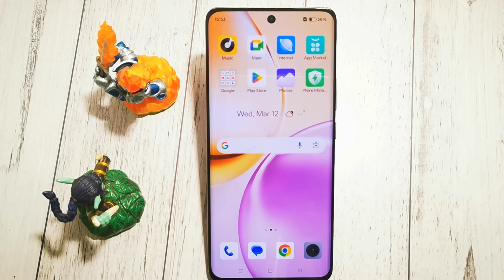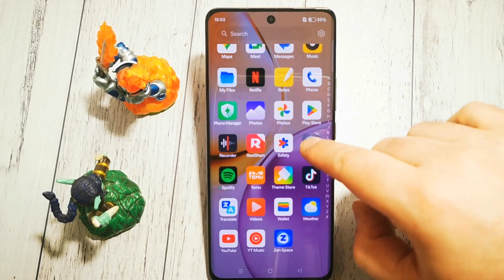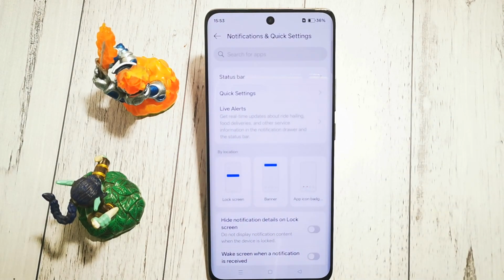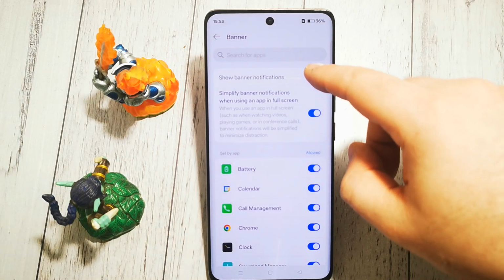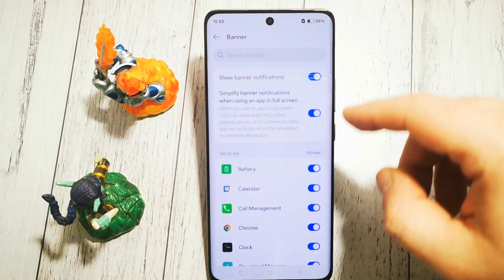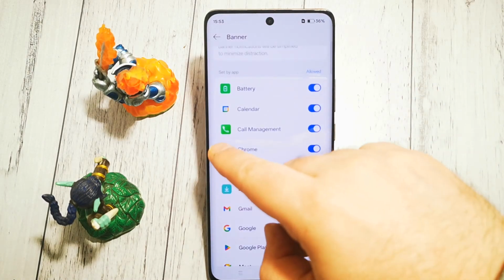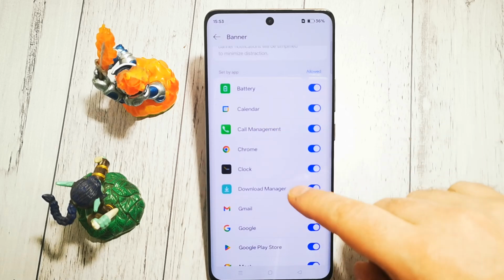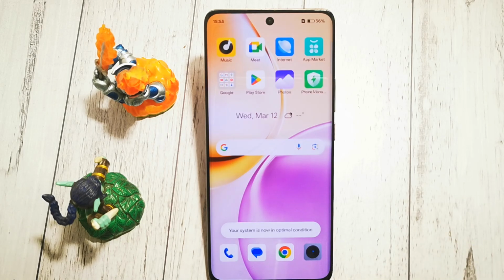📞 How to Allow the Call Management App to Show Banner Notifications on Realme 14 Pro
To let the Call Management (or Phone) app display pop-up banner alerts for incoming calls or missed calls, open the Settings app on your Realme 14 Pro and go to Notifications & Status Bar.

Tap Manage Notifications or App Notifications to see all installed apps.

Find and select the Call Management app (sometimes labeled Phone).

Inside its notification settings, make sure notifications are enabled, then locate Banner Notifications or Floating Notifications and turn it ON.

📞 Once enabled, call alerts will briefly appear as banners at the top of your screen, helping you respond quickly without interrupting your activity.